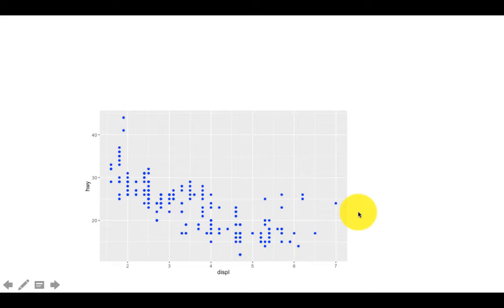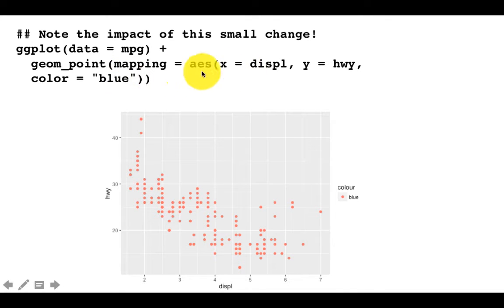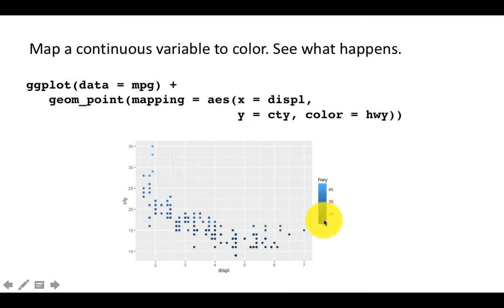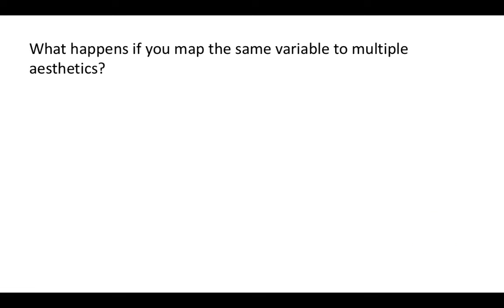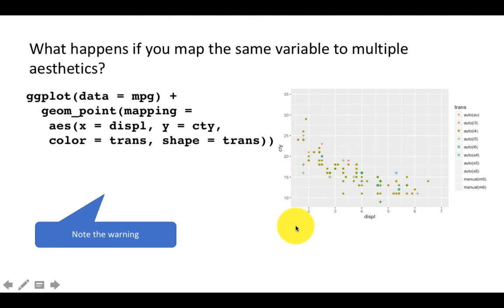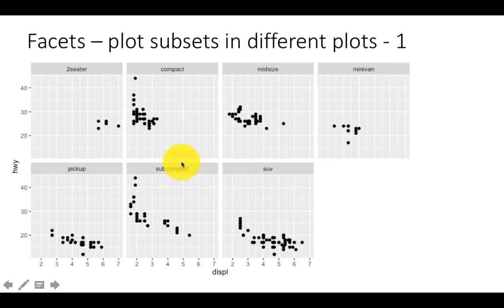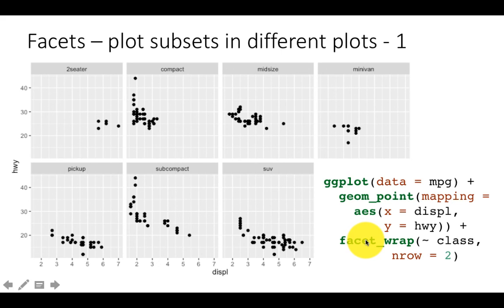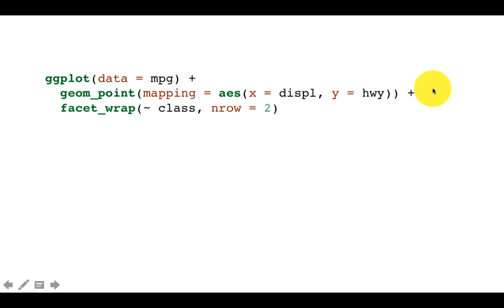ggplot2: Part 1.2